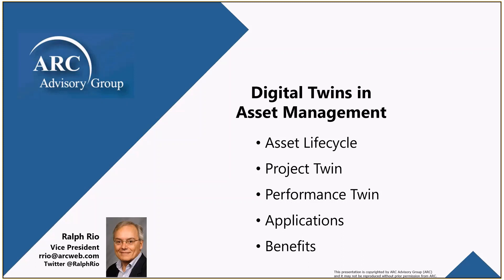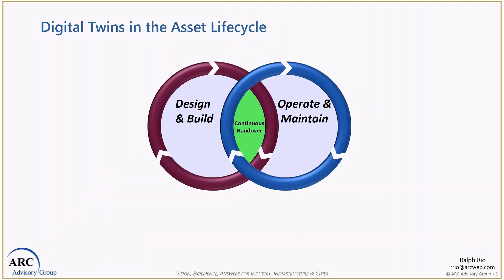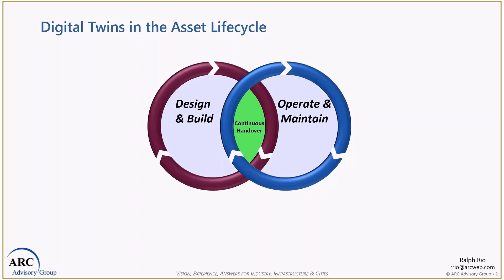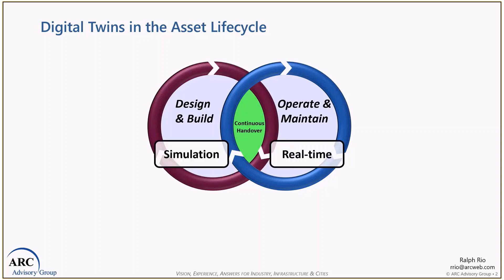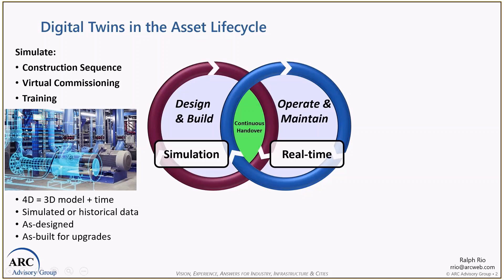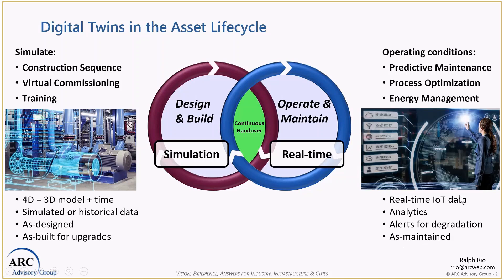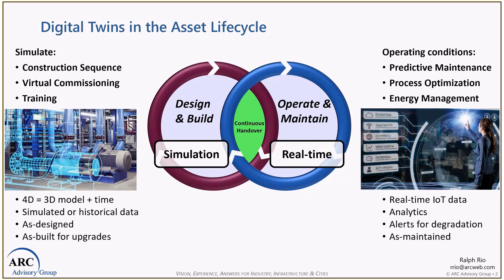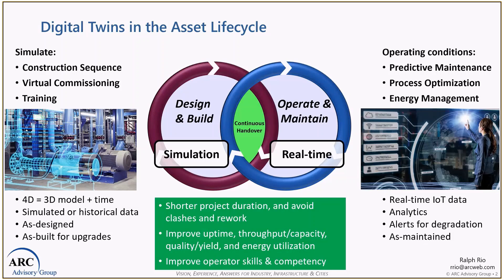Digital Twins for Asset Management - Types and Functions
Digital Twins for Asset Management: Two general types of digital twins have emerged for asset management:
• Project digital twin for plant design and build: Project twins use 3D and 4D models to improve the construction sequence and avoid errors in the design and build of equipment, plant, or infrastructure
• Performance digital twin used during operate and maintain by the asset owner/operators: Performance digital twins use real-time data and analytics to optimize the effectiveness of the re-sources deployed for operations and maintenance
By segmenting the types of digital twins in this manner, the respective features, applications and benefits of each type of digital twin become clear.  This webinar provides further explanation of the asset lifecycle, project digital twin, performance digital twin, applications and benefits in 10 minutes.